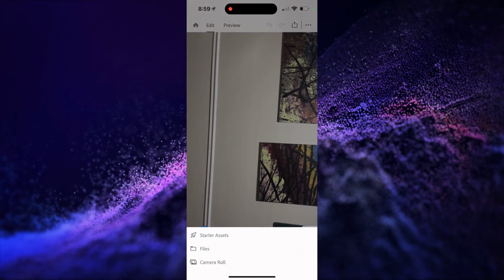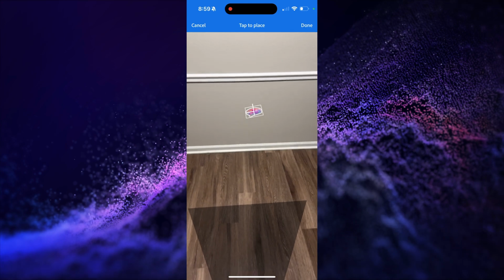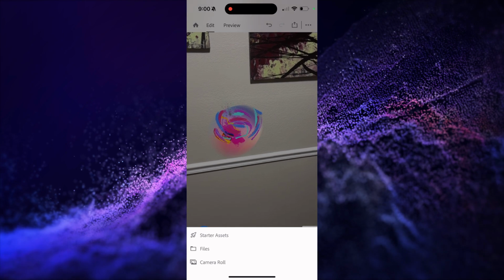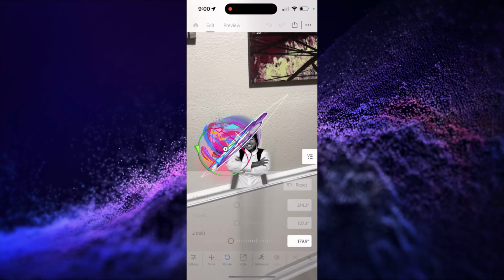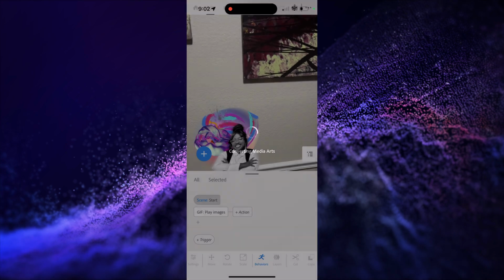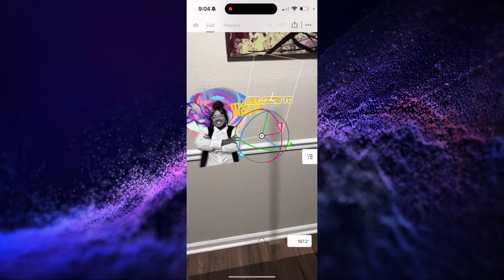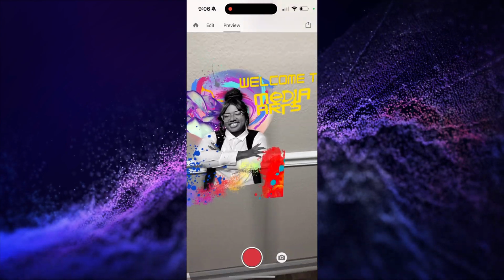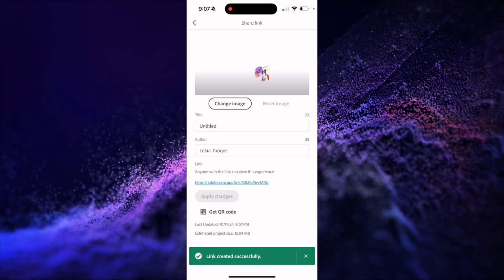How to create Augmented Reality Displays using Adobe Aero with Ms. Thorpie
This video walks you through how to create Augmented Reality displays easily with students. In the instructional video I cover how to add GIF's make digital assets move and how to add music!